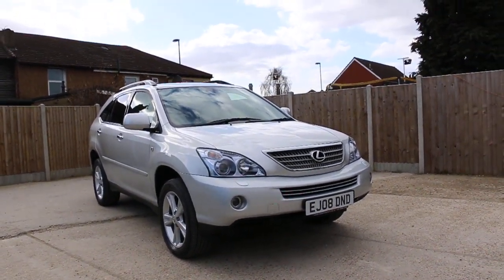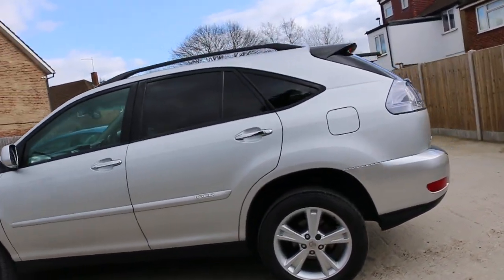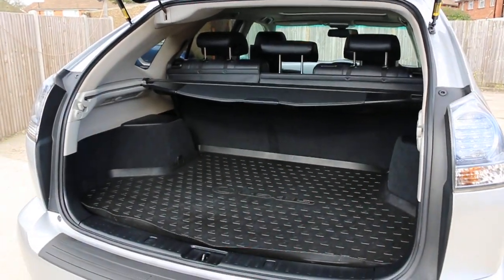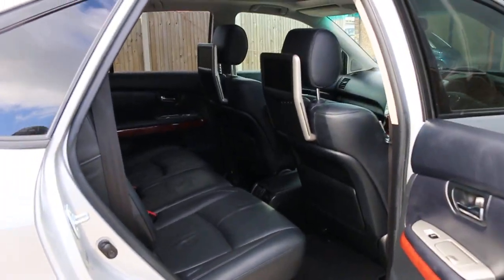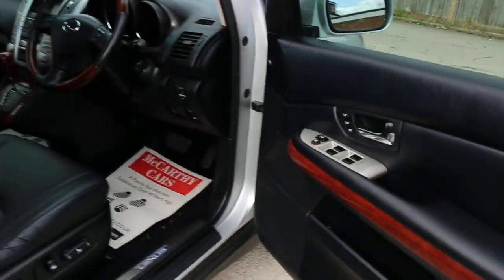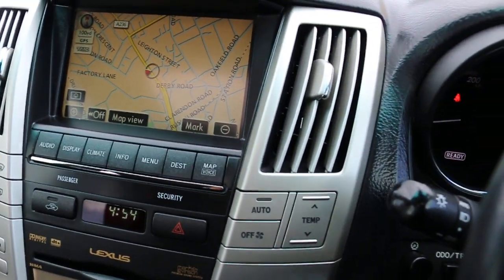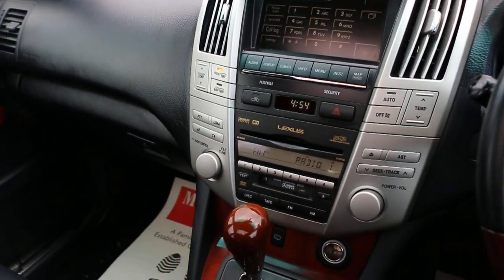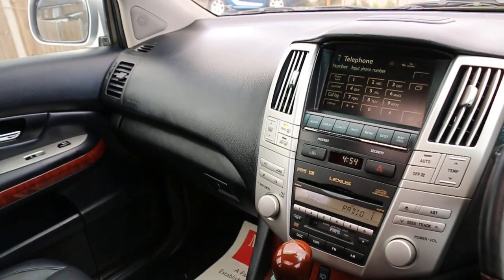Lexus RX RX400h 3.3 Hybrid SE-L Auto 4x4 4WD Sunroof Rear DVD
Lexus RX RX400h 3.3 Hybrid SE-L Auto 4x4 4WD Sunroof Rear DVD Sat Nav Rear Cam Bluetooth Full Leather Heated Seats Only 54,000 Miles from New 08-Reg